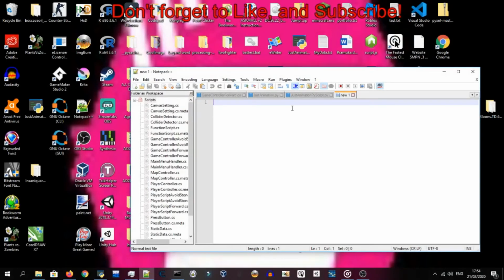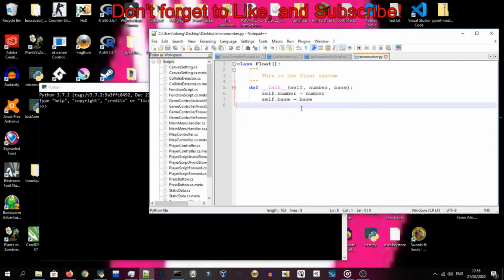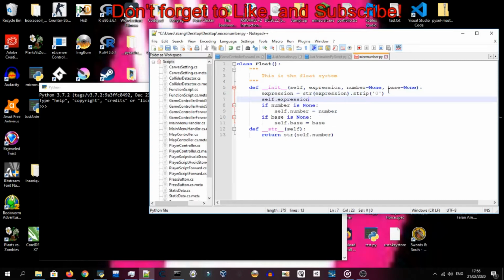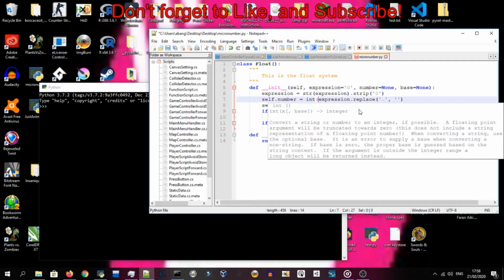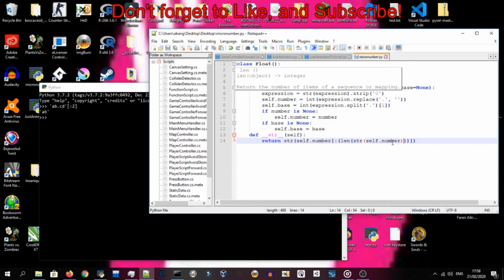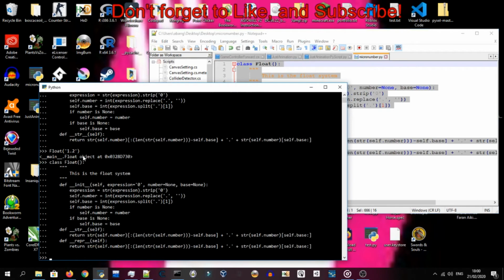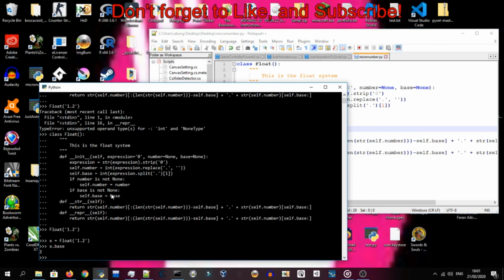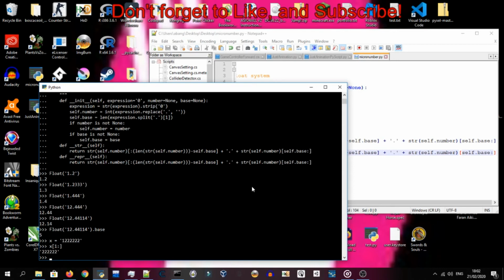Creating a new Float System! || Faran2007 || Part #1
Hi, My name is Faran Aiki

Python has a limited amount of float precision, that's why now I'm making a new class called Float

First Part is representation and string form